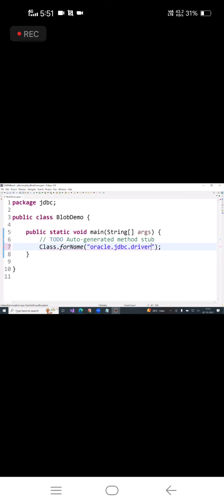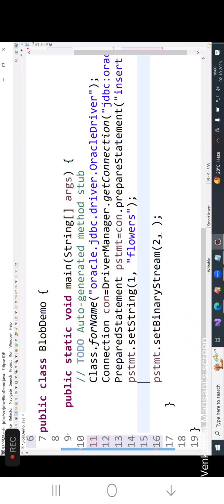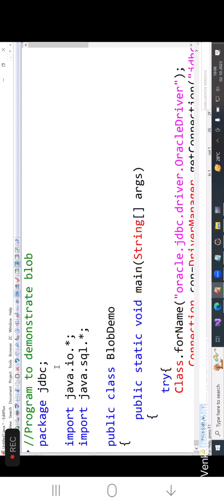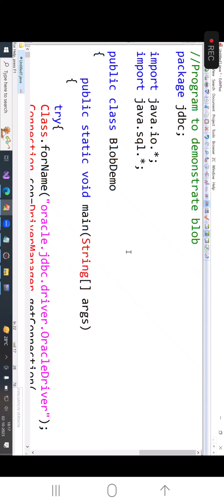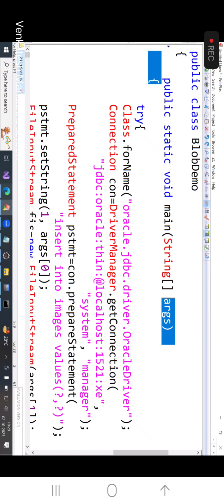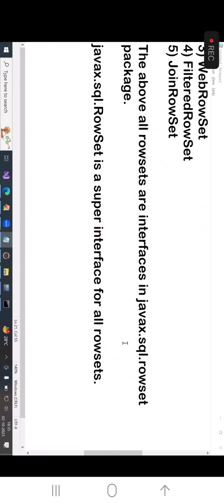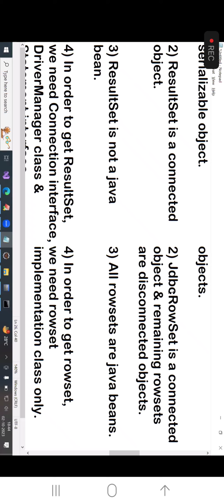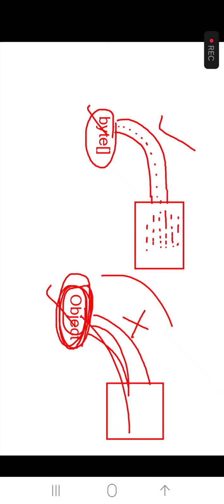advance Java blob